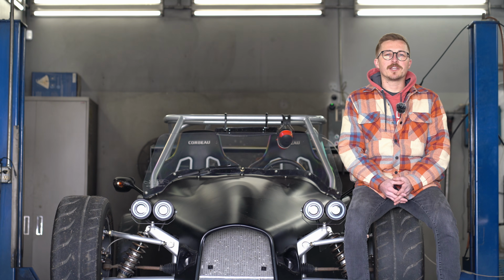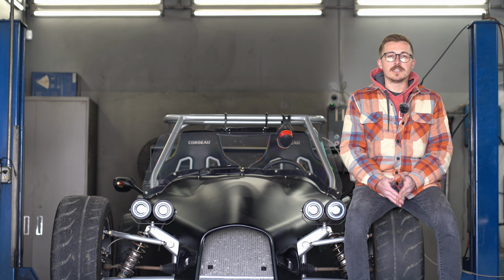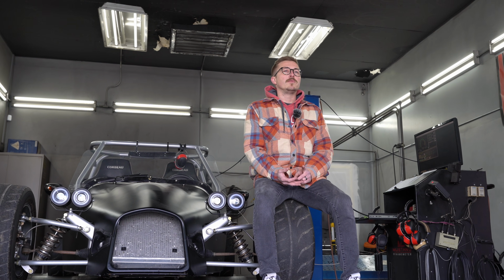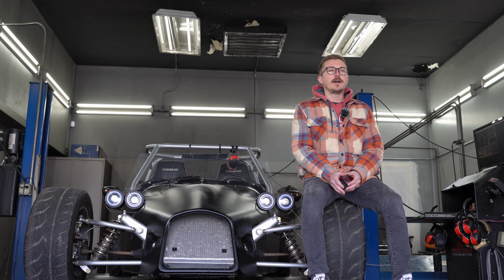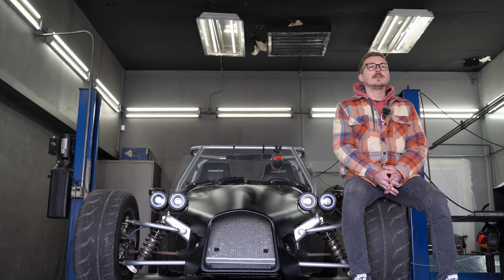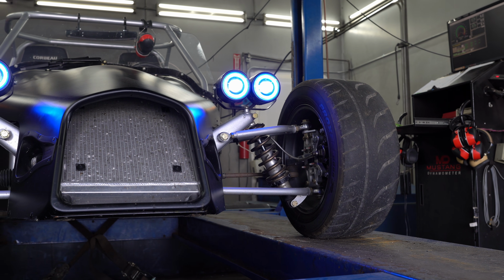This Thing is FAST!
Join us as we put the DF Goblin to the test on the dyno with ZZPerformance's powerful Stage II Z54 turbo kit! With intake temps down, and a tune from Tyler V; we've got a certified ripper at the shop.

Whether you're a seasoned enthusiast craving more power or simply appreciate the thrill of high-performance engineering, this video is sure to get you to take a second look at the Goblin platform. So buckle up with ZZP as we push the limits of performance with the DF Goblin and Z54 turbo kit.

Our new turbo LSJ Goblin exhaust is now in full production and ready to ship!

ZZP is located in Wyoming, MI. We are the world’s largest supplier of aftermarket performance parts for 3800, Sonic/Cruze, Ecotec, and ATS platforms, providing industry-leading customer service and support.
Our staff of professionals has experienced knowledge in all the vehicle platforms we represent. ZZPerformance is dedicated to 100% customer satisfaction. We provide you with highly specific technical information, that can’t be found anywhere else.